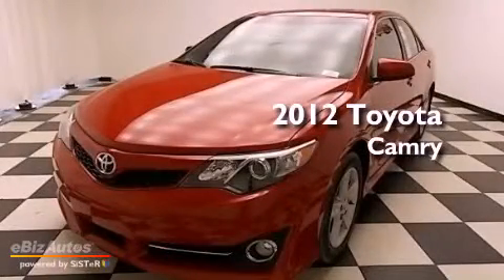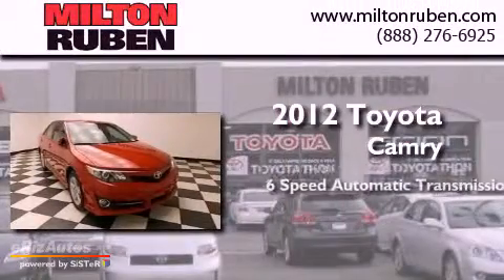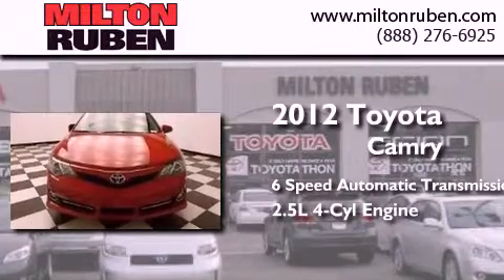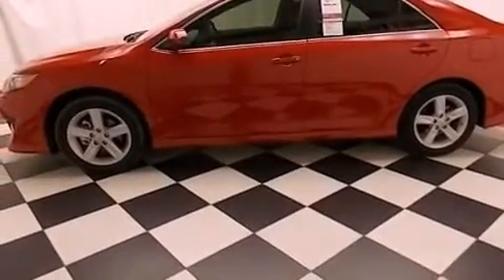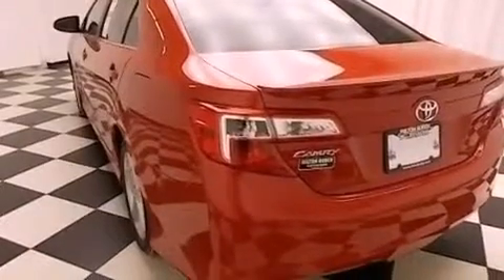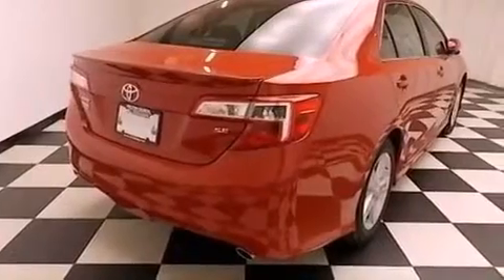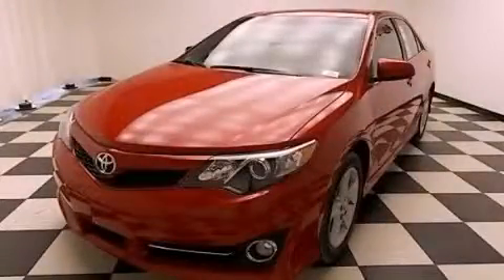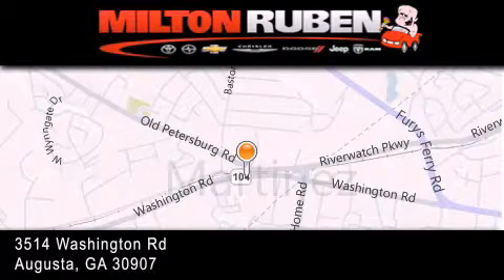2012 Toyota Camry Thomson GA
Year : 2012
 Make : Toyota
 Model : Camry
 Engine : 2.5L L4 FI DOHC 16V
 Trans . : Automatic
 Exterior : Barcelona Red Metallic
 Miles : 2
 Interior : Black
 Stock : C4303

 2012 Toyota Camry Augusta GA